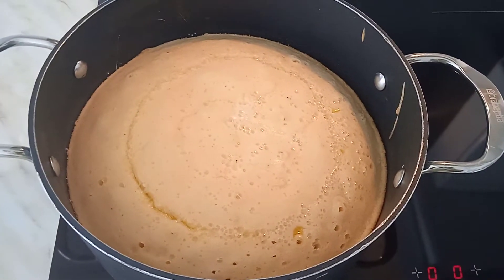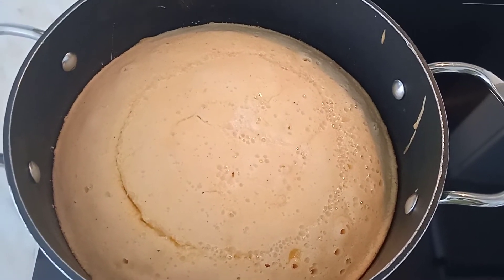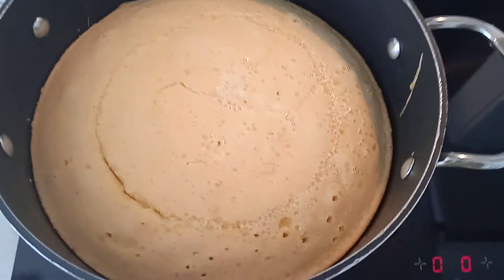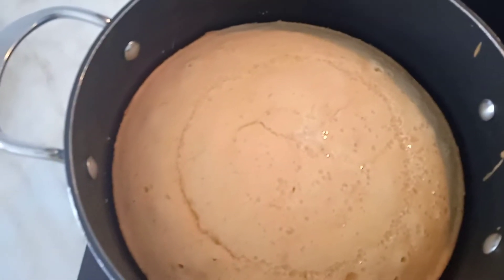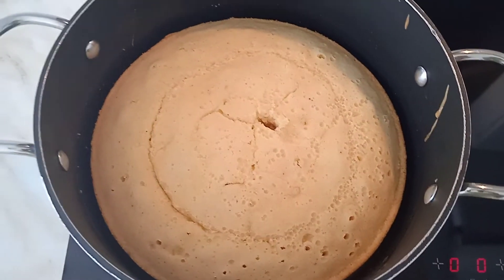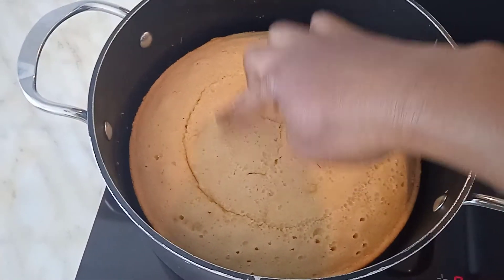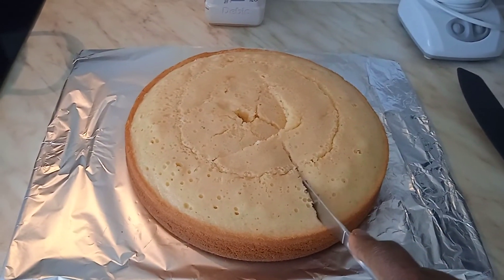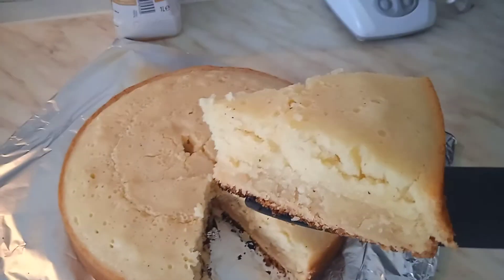RESULT OF BAKING CAKE 🎂 WITH A 🥘 PAN ON THE GAS/TOO 😋 YUMMY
HELLO EVERYONE.HERE IS THE RESULT OF BAKING CAKE 🍰 WITH A 🥘 PAN ON THE GAS.THANKS FOR ⌚ WATCHING.SEE YOU 💞 IN OUR NEXT VIDEO BY HIS GRACE.STAY SAFE AND STAY BLESSED